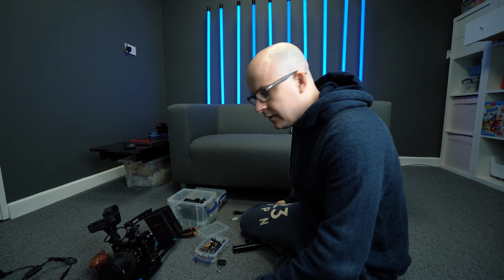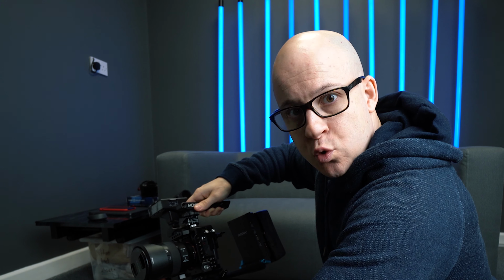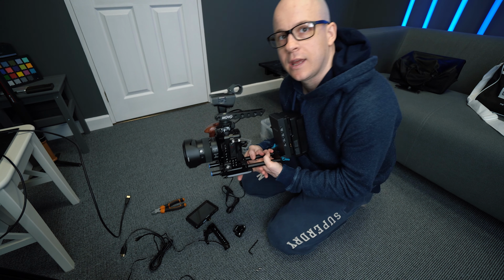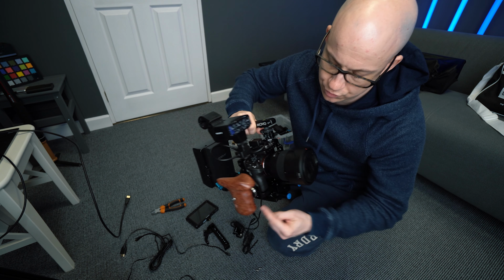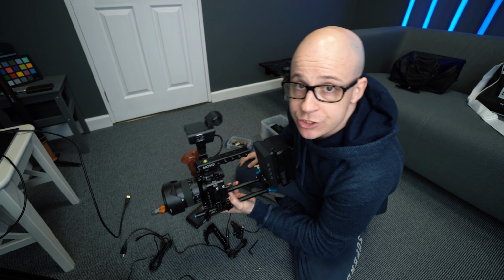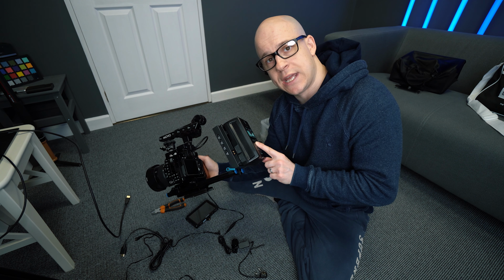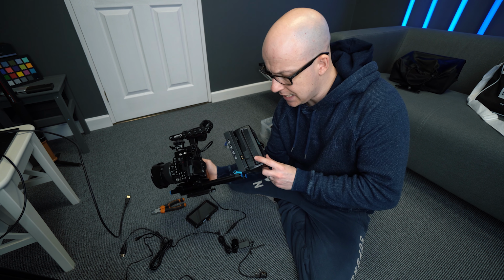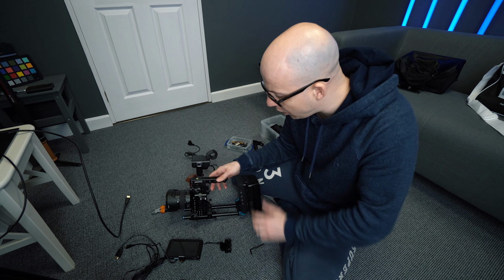The Ultimate Camera Rig... in Isolation | Sony A7iii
This video is a little bit of random. Basically I am rebuilding my ultimate camera rig off of the base camera which is the Sony A7iii.

*** New Here? ***
My name is Scott and I run at IT/Web Business and as a form of stress relief I make videos about my life and what I get up to. Sometimes I will even put on basic reviews of the ‘things’ I use I my video or what I like. My videos are random, fun and light hearted so check them out!

Rhode Wireless Go -

DJI Mavic Air
DJI Osmo Pocket

Motorised Slider
External Monitor